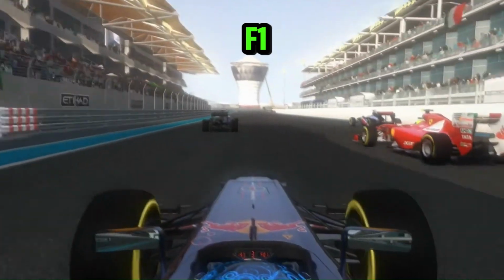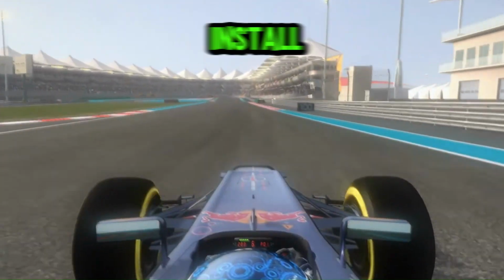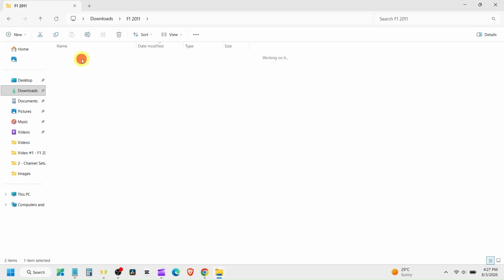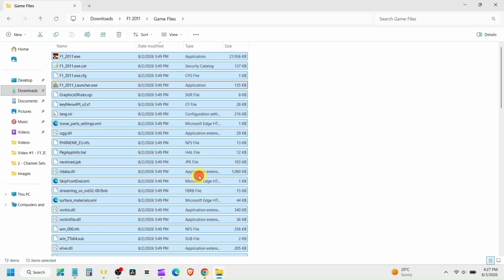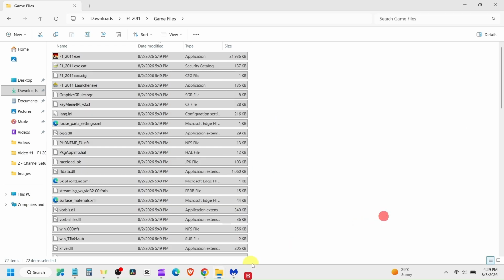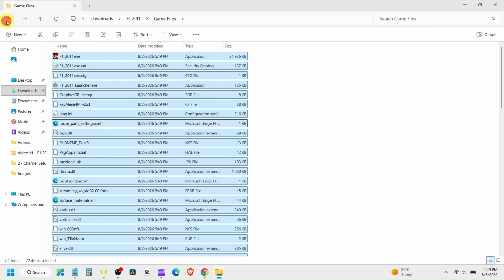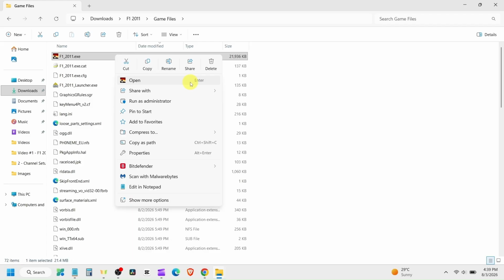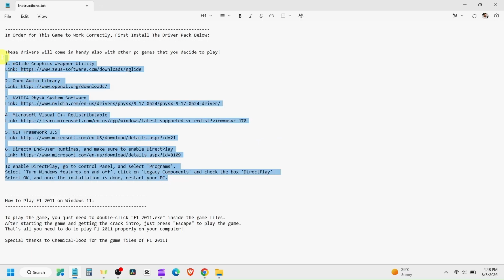F1 2011 Game PC Download FREE for Windows 11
F1 2011 Game PC Download FREE for Windows 11 // In this video, I'll show you how to get F1 2011 for PC free, working on Windows 11, with a download that's clean, free from malware and viruses, so you can install it with confidence.

VIDEO CHAPTERS:

0:00 Introduction
0:45 Quick Disclaimer
1:05 Safety 1st
3:07 Downloading Guide
3:38 How to Install & Play
4:12 Conclusion

AI DISCLOSURE:
The voice you hear in this video isn’t a real person. It was made by a computer program called ElevenLabs. ElevenLabs is a website that uses artificial intelligence (AI) to help people create sounds and videos. Here are some of the cool things it can do: turn text into talking, clone voices, change or clean up audio, create sound, translate, generate images and video, and many more. They even give you 10,000 free credits every month to experiment with all their tools!

This means that if you click on a link and take certain actions, such as signing up for a service or making a purchase, we may earn a small commission at no additional cost to you. We only recommend tools, services, and resources that we believe may be useful for gamers and visitors. Thank You!

Special thanks to ChemicalFlood for the game files of F1 2011!